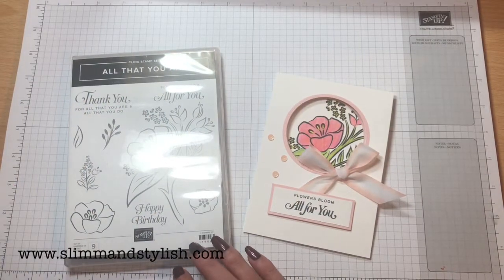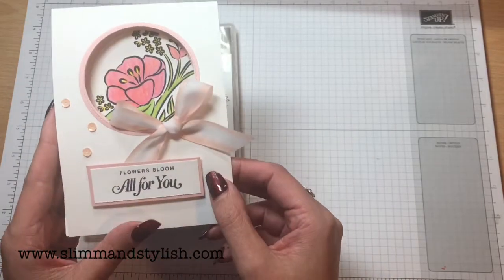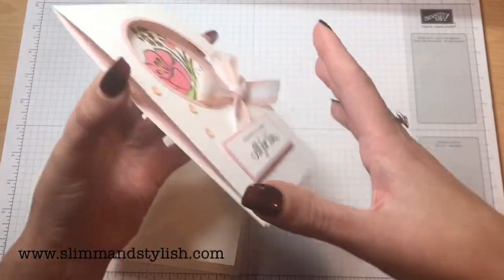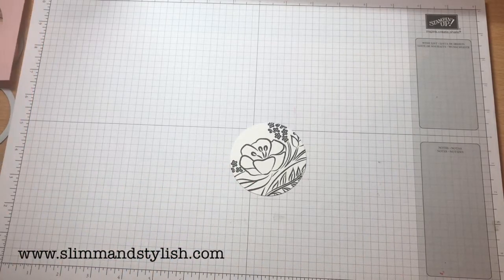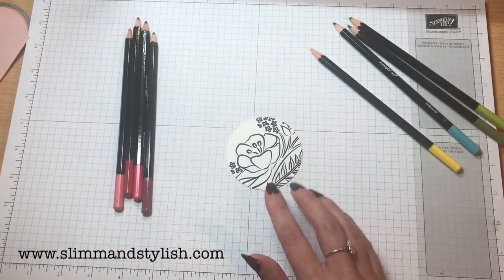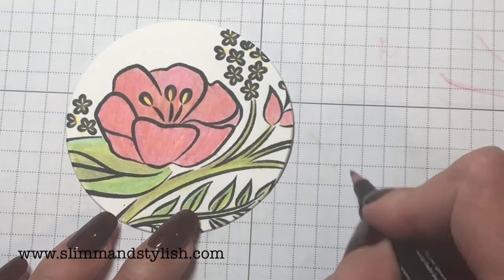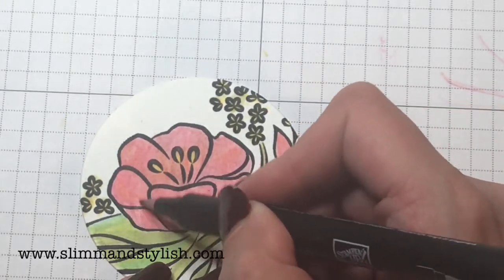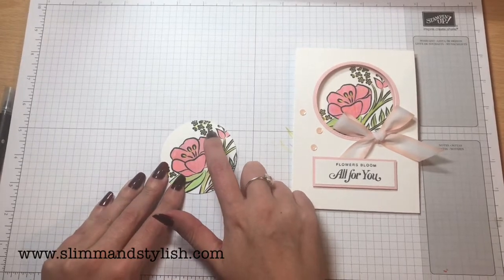All that you are window card